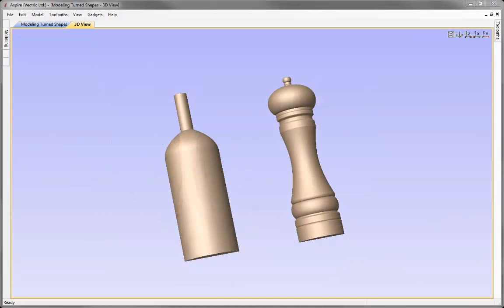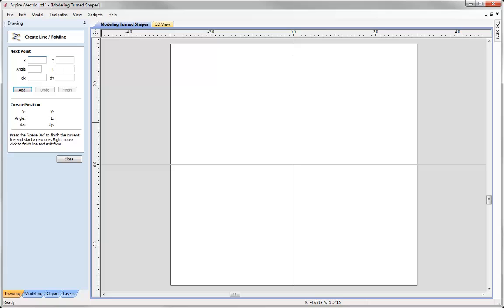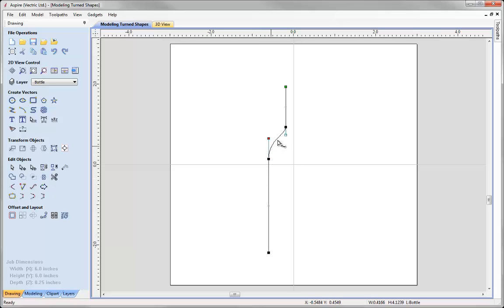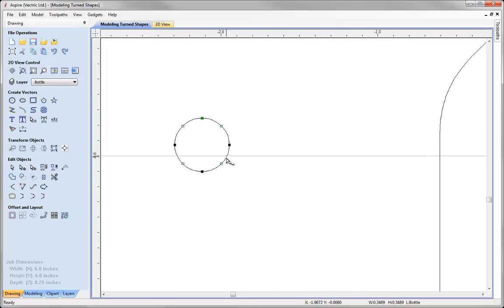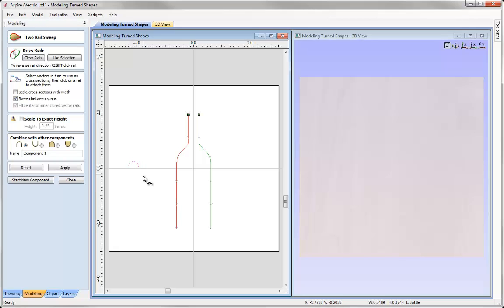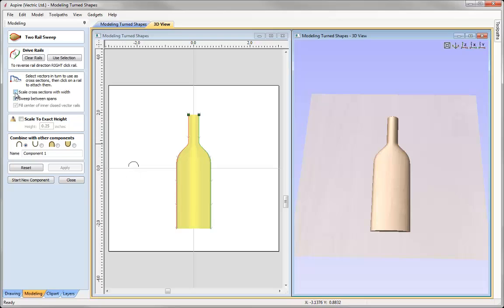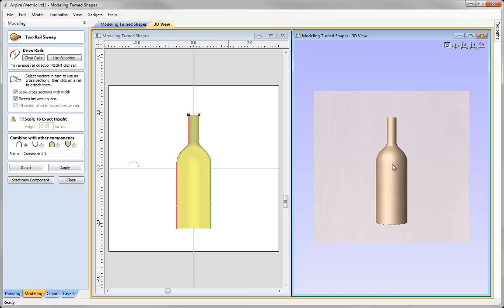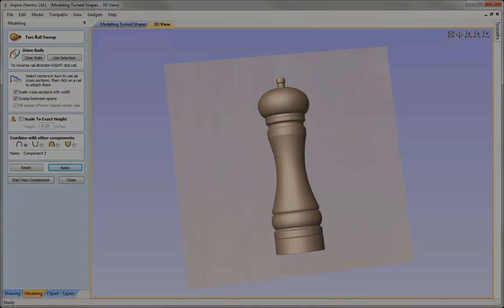Vectric Tips & Tricks - Modeling a Turned Shape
This video looks at how you can simply model a turned shape using the two rail sweep tool. We look at how to draw the vectors for a bottle shape, a simple semi circle for the cross section and then using the two rail sweep form where we use the option to "scale cross section with width" we can create some interesting turned shapes.